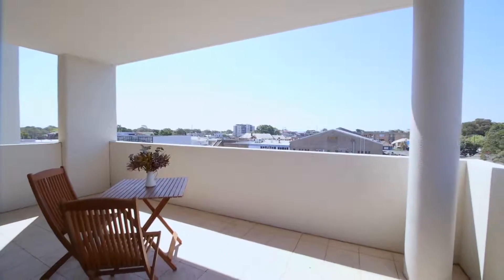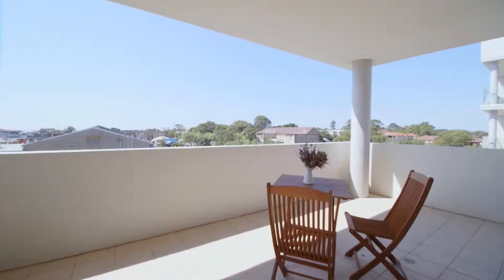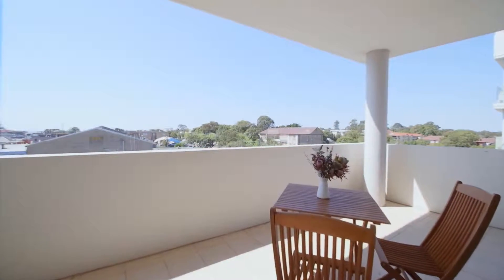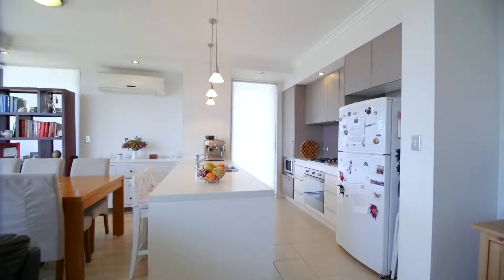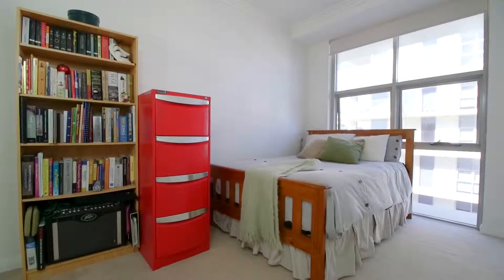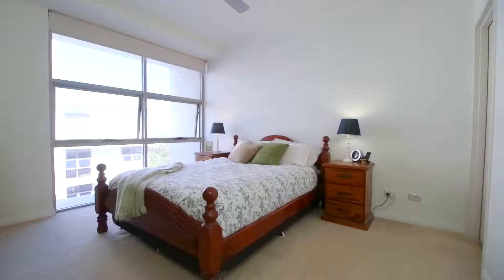Christian President Ave Sutherland